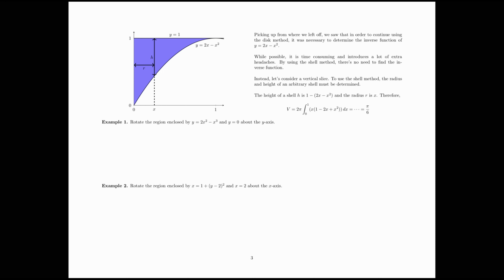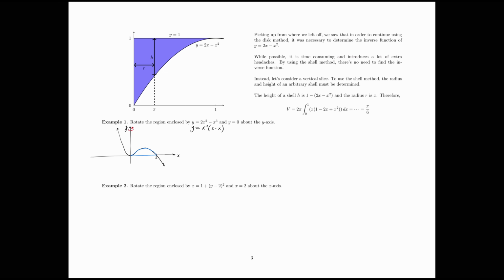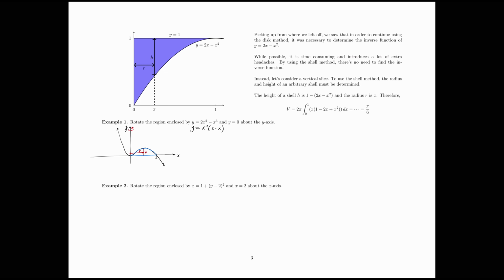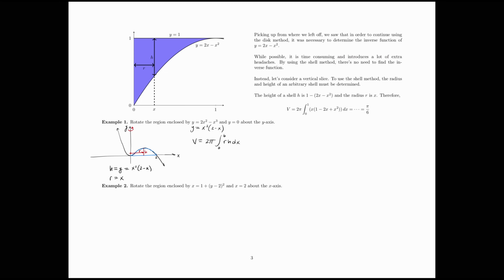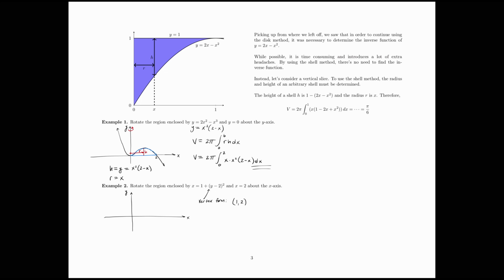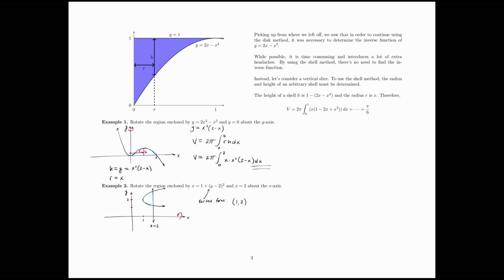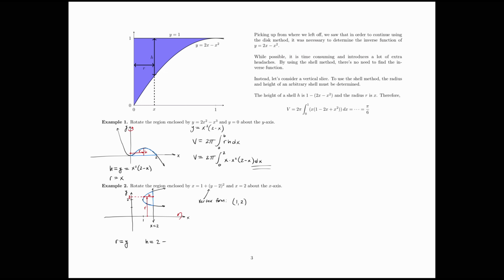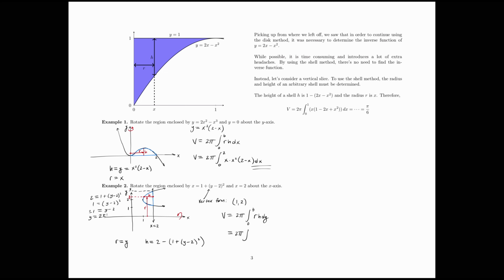6.4 Volumes of Revolution: Shell Method - Examples 1 & 2